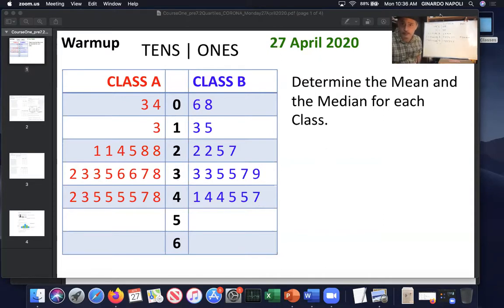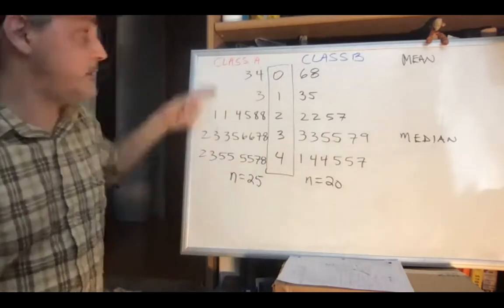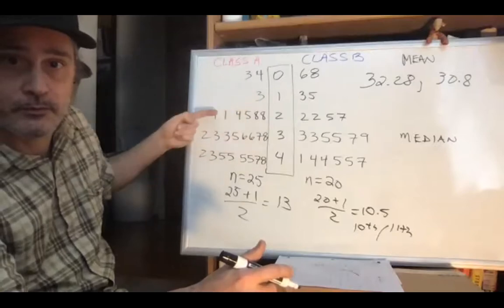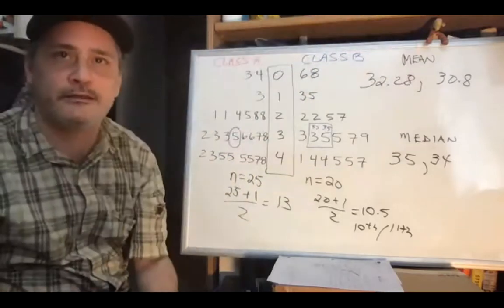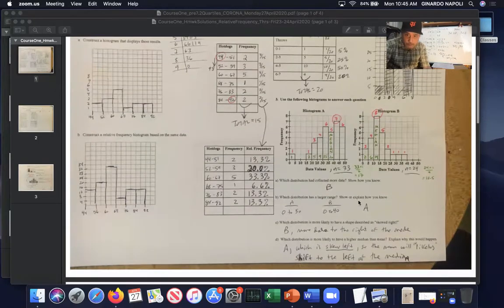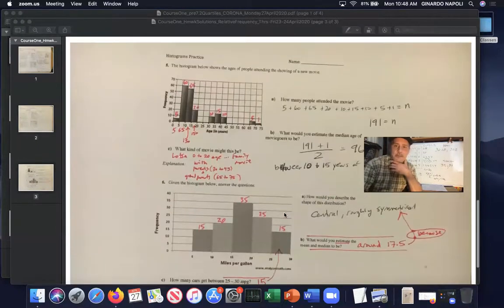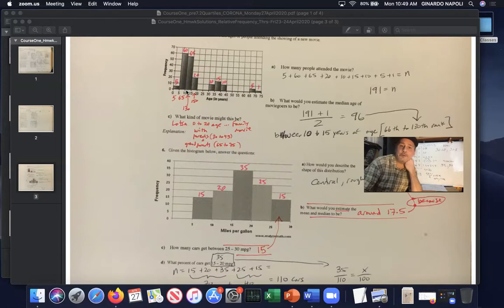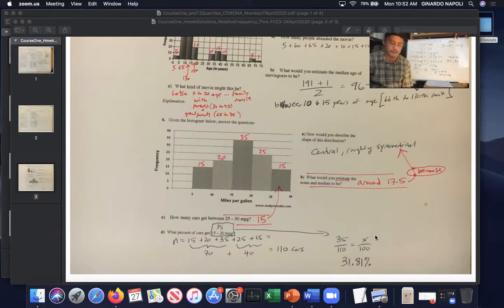zoom CourseOne 3rdPeriod CORONA Monday27April2020